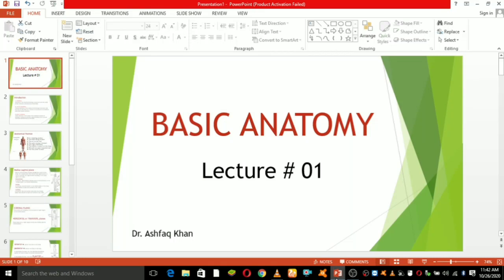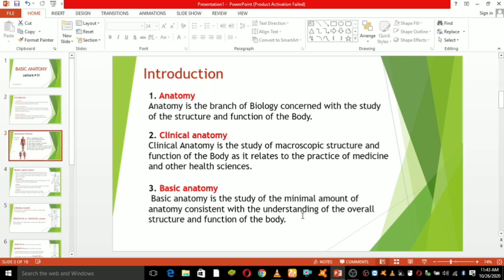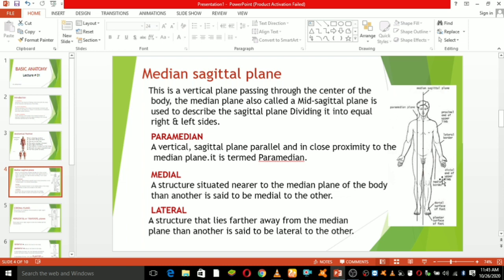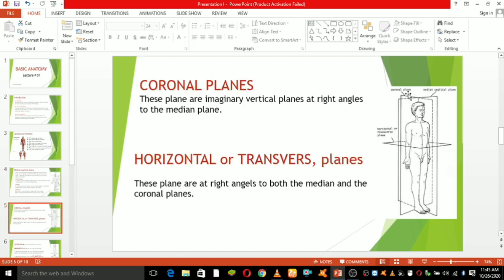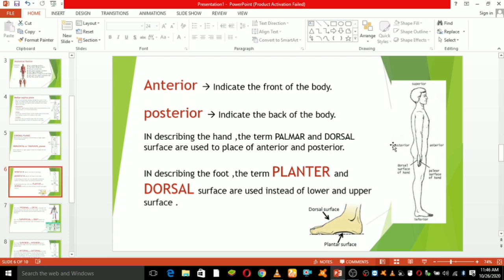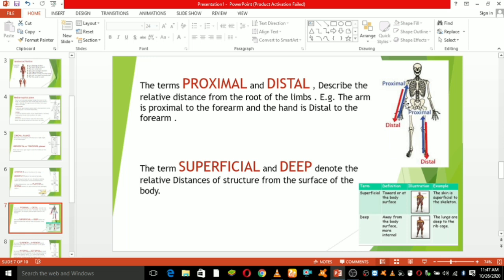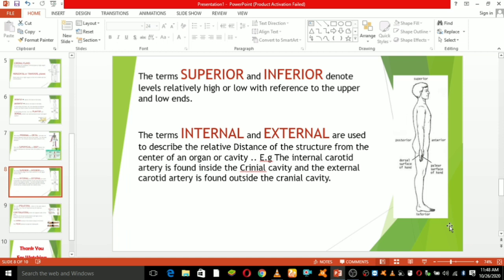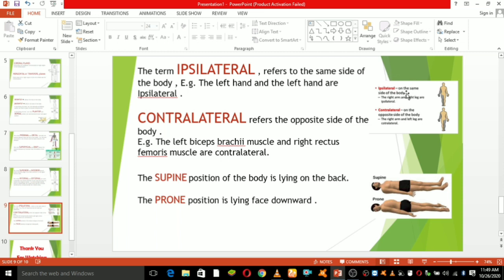Introduction of Basic Anatomy & Terms related to position | Dr. Ashfaq Khan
Anatomy is hard because you should memorize it so it's memory dependent about 100% with unfamiliar and hard names
to pronouns, so for that reason I make this video better to hear anyone and understand the basic anatomic position and all
please try to watch and write them down also will help you